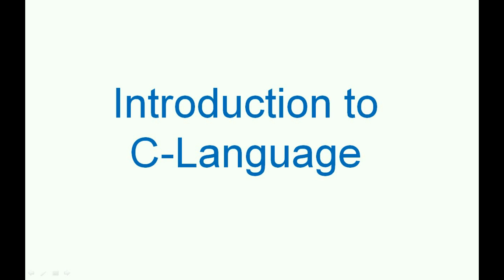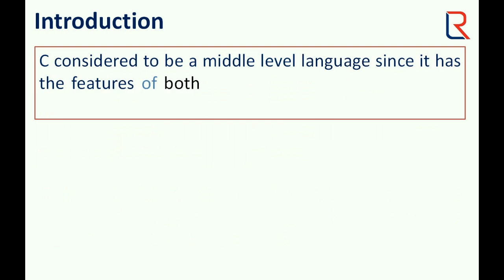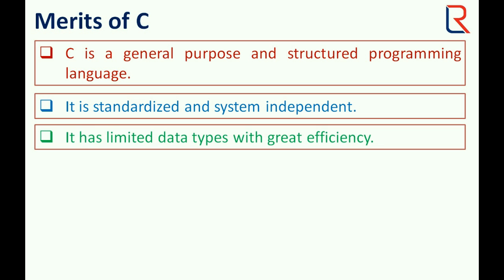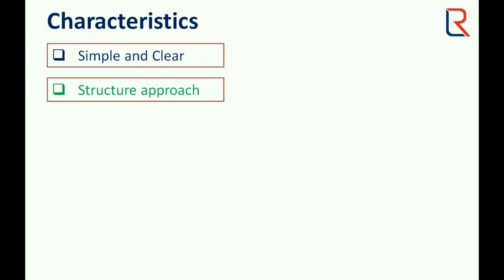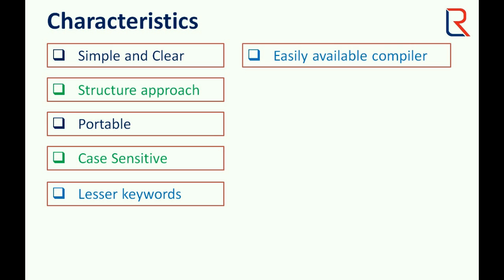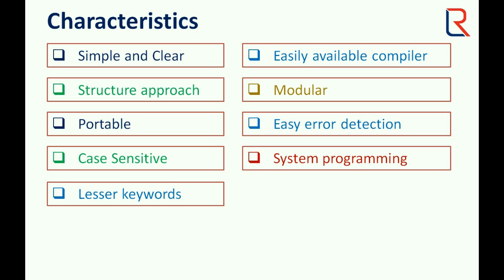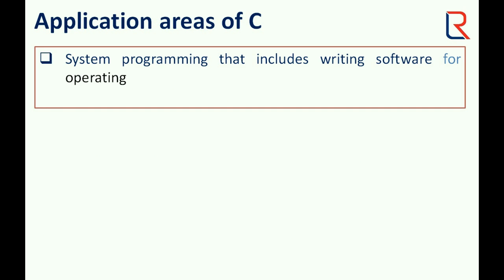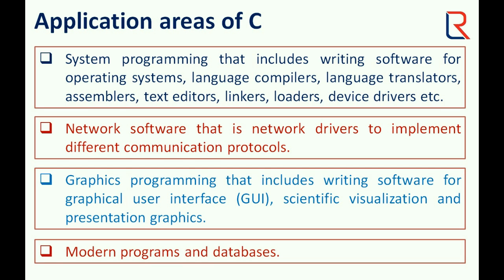Introduction to C Programming Language | Learners Region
This video is very helpful to those who are just starting to learn C Programming Language. We tried to cover almost all aspects of introduction to C language which are generally ask in the examination. I hope you would like it and give the comment to improve it. Have a nice time.